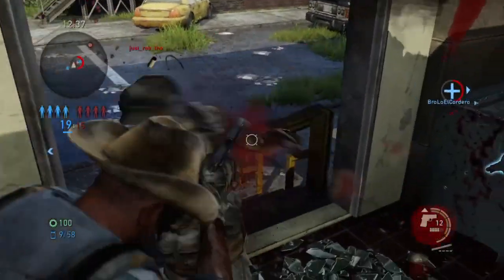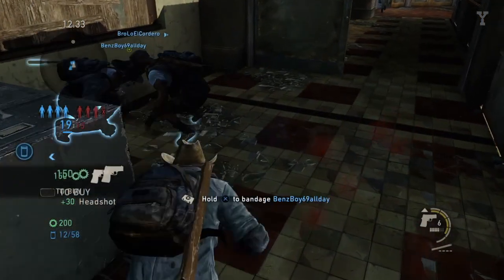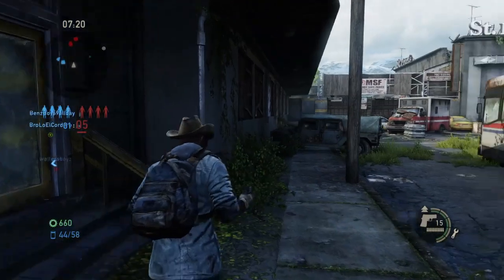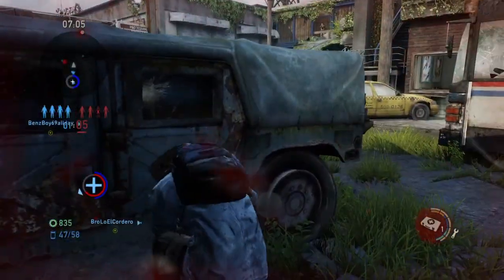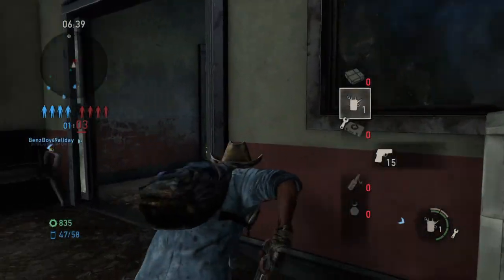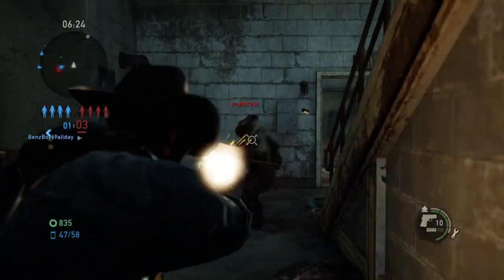The Week of 9mm Only Loadout #1 (Power of Devlin)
I'm currently out on vacation but, that doesn't mean I can't give you fresh The Last of Us Factions action! Enjoy the Week of the 9MM only loadout! The Power of Devlin be with me!

PSN: SanchoWest (new PSN name!)

The rights to all works and footage in this video have been either used under the principles of Fair Use, are Royalty Free, or I have been given permission via the creator of the work